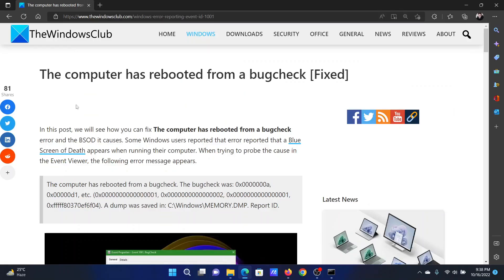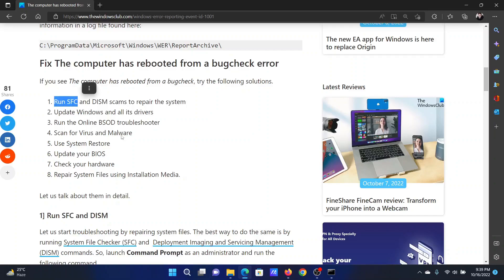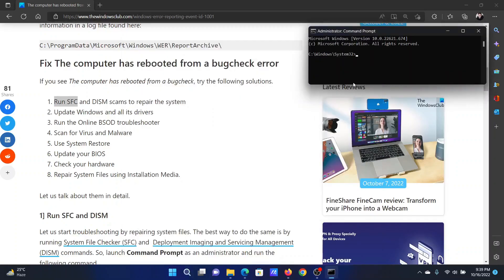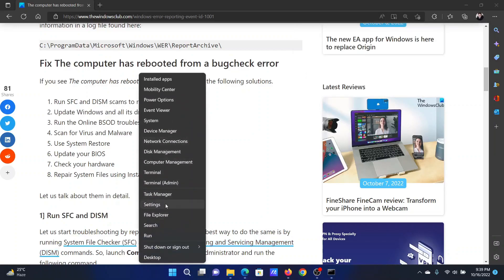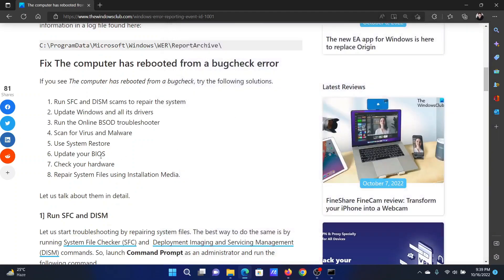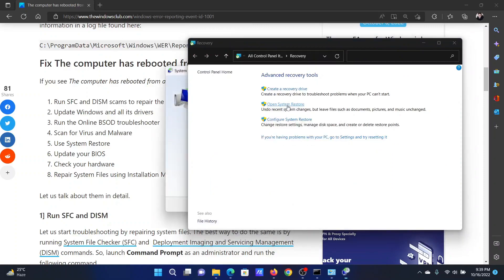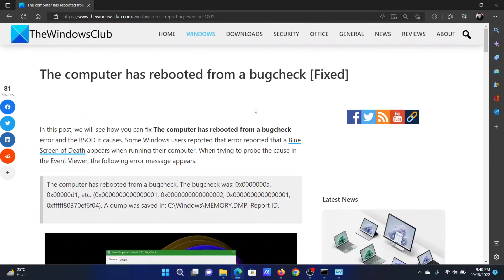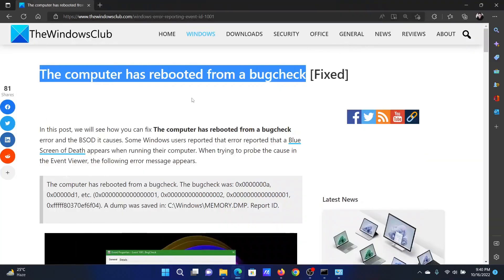The computer has rebooted from a bugcheck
In this guide, we will see how you can fix The computer has rebooted from a bugcheck error and the BSOD it causes. Some Windows users reported that error reported that a Blue Screen of Death appears when running their computer. When trying to probe the cause in the Event Viewer, the following error message appears.

The computer has rebooted from a bugcheck. The bugcheck was: 0x0000000a, 0x00000d1, etc. (0x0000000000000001, 0x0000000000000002, 0x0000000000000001, 0xfffff80370ef6f04). A dump was saved in: C:\Windows\MEMORY.DMP. Report ID.

If you see The computer has rebooted from a bugcheck, try the following solutions:

1] Run SFC and DISM scams to repair the system

2] Update Windows and all its drivers

3] Run the Online BSOD troubleshooter

4] Scan for Virus and Malware

5] Use System Restore

6] Update your BIOS

7] Check your hardware

8] Repair System Files using Installation Media

Timecodes:
0:00 Intro
0:19 SFC Scan
0:40 Update Windows
0:55 System Restore